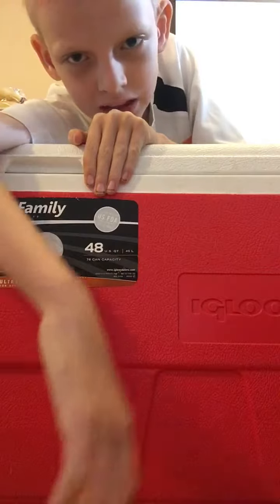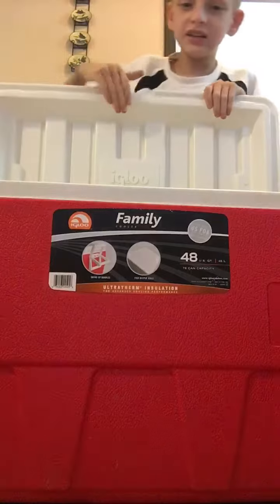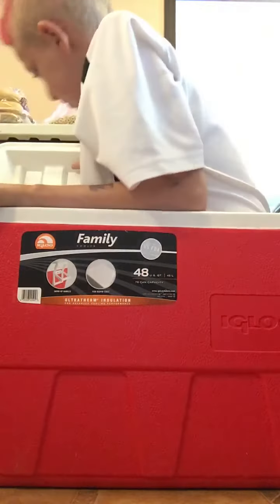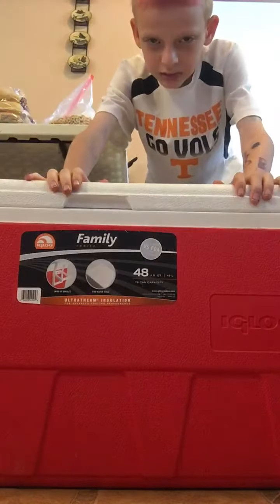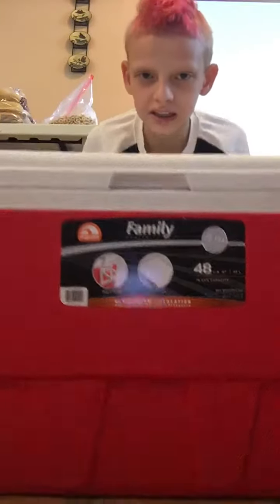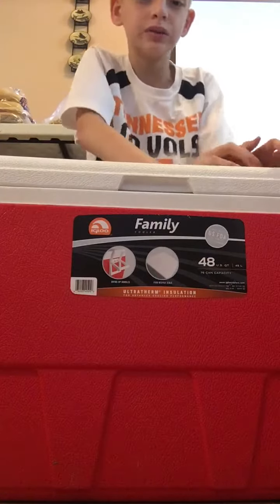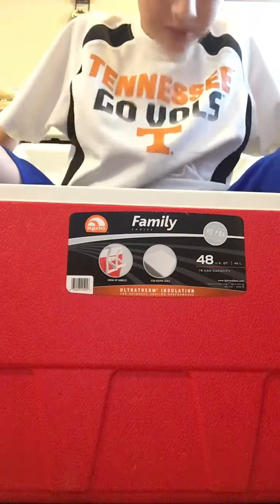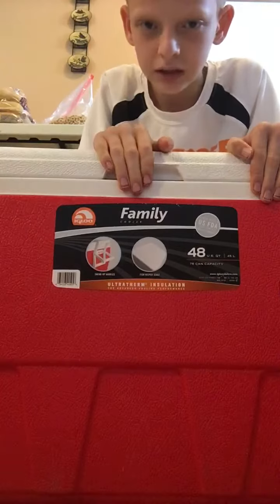Showing y’all our cooler and I did some tricks!!!